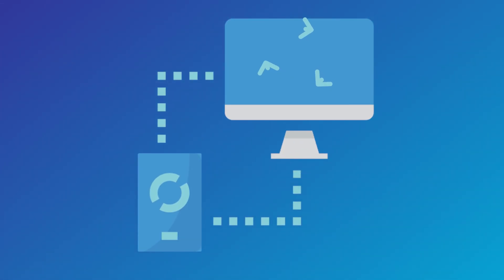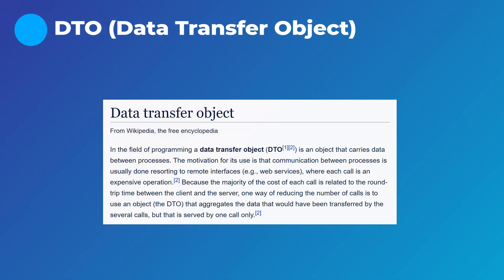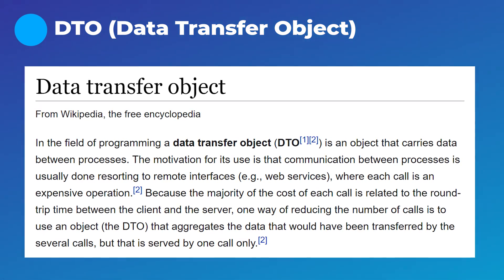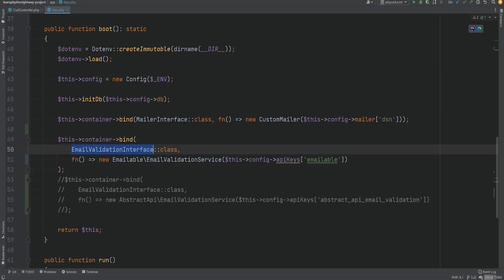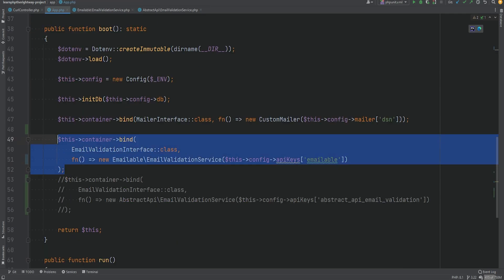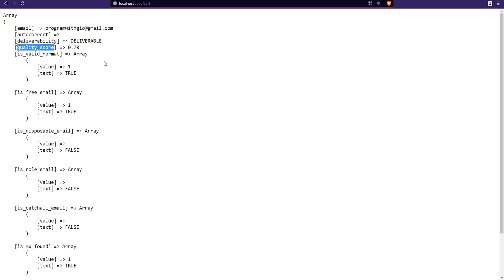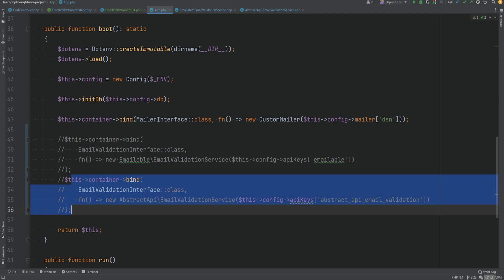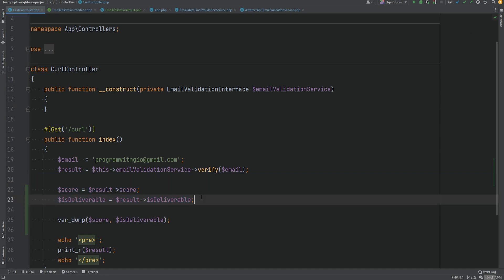Data Transfer Objects - What Are DTOs - Full PHP 8 Tutorial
In this lesson, we learn about data transfer objects (DTO). We create a DTO object for the API classes we worked on in the last couple of lessons.